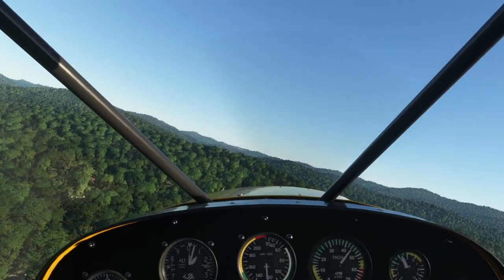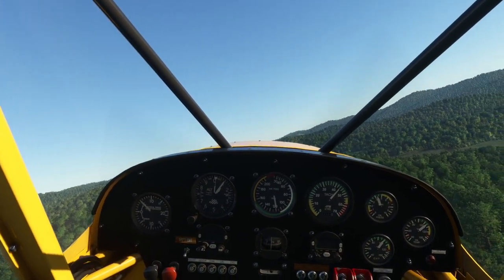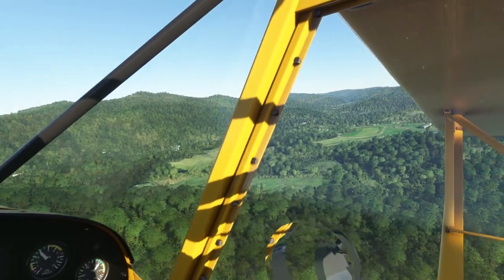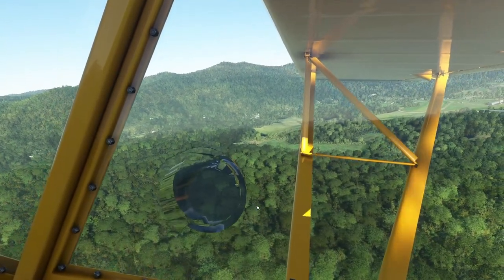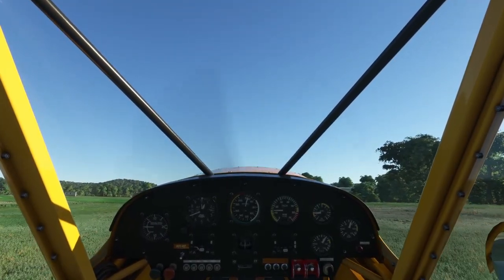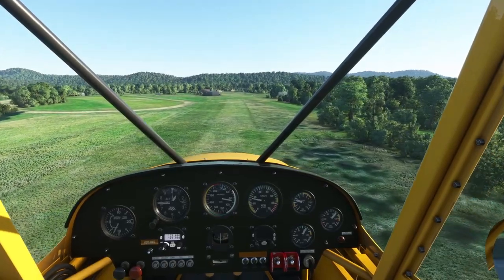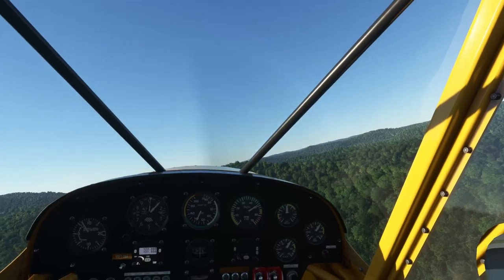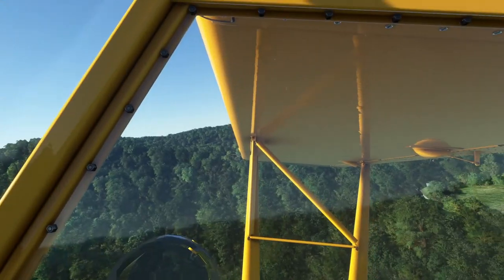Microsoft Flight Simulator | Savage Cub | Landings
Today, we're in the Savage Cub practicing some landings in MSFS! This is a great taildragger to practice with as I find it very forgiving with the default model!

0:00 Intro

747-800 Full Flight Tutorial Guide

My Specs
32GB DDR4 G.Skill RGBneo (Specifically engineered for AMD Ryzen)
RTX 2080Ti
4k resolution